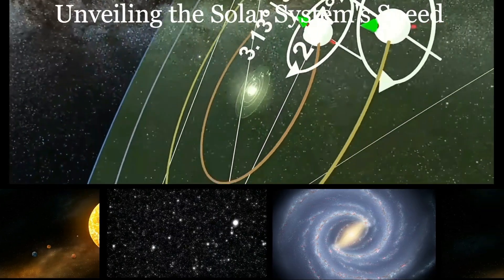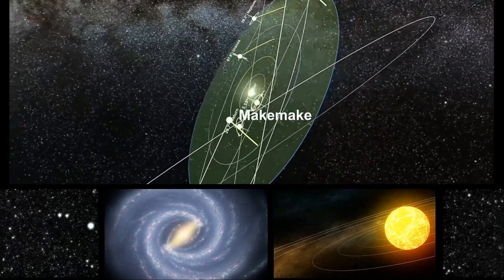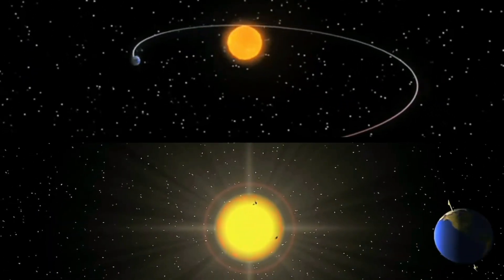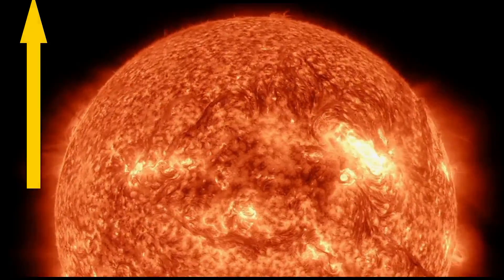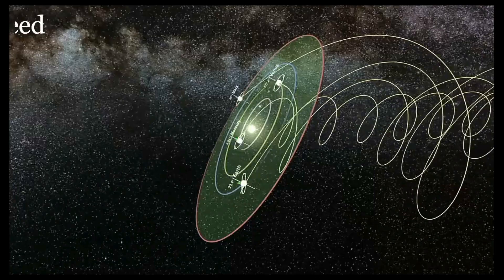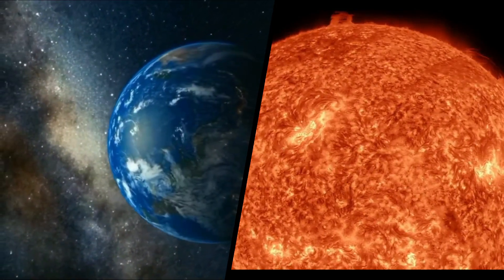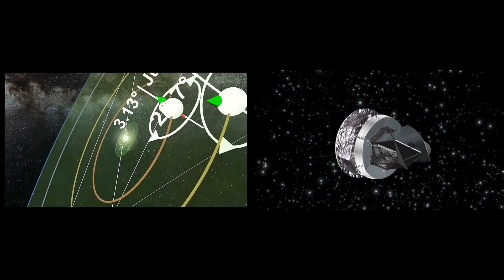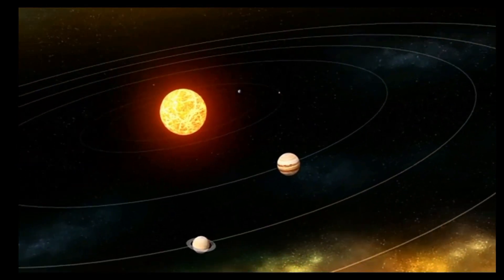The Solar System's Speed | How fast are we going?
The Science Realm of Our Solar System's Speed: A Cosmic Journey

Have you ever wondered about the breathtaking pace at which our solar system hurtles through the cosmos? It's a question that has puzzled astronomers for centuries. In this exploration, we delve into the intricacies of celestial velocities, examining how scientists measure our cosmic journey through the Milky Way galaxy and the orbital speeds of our solar system's planets. Prepare to be astounded by the fascinating world of celestial mechanics.
The Curious Case of Celestial Speeds
Celestial bodies exhibit various types of motion, each contributing to their overall speed:
 * Orbital Speed: This refers to the velocity at which a celestial body, such as a planet, revolves around another object it is gravitationally bound to. Factors influencing orbital speed include the distance from the central object and the shape of the orbit. Earth, for instance, orbits the Sun at an average speed of approximately 29,800 meters per second (67,000 miles per hour).
 * Solar System's Galactic Motion: Our entire solar system is traversing the Milky Way galaxy at a remarkable speed of around 220 kilometers per second (492,000 miles per hour).
 * Rotational Speed: This describes how quickly a celestial body spins on its axis. The Sun, for example, rotates once every 27 days at its equator.
The Speed of Our Solar System's Planets
The planets in our solar system orbit the Sun at varying speeds, primarily influenced by their distance from the Sun and the shape of their orbits. Here's a breakdown of their average orbital speeds:
 * Mercury: The closest planet, zooms around the Sun at an astonishing 47.87 kilometers per second (107,082 miles per hour).
 * Venus: The second-fastest, travels at 35.02 kilometers per second (78,337 miles per hour).
 * Earth: Our home planet cruises at an average speed of 29.78 kilometers per second (66,615 miles per hour).
 * Mars: The red planet orbits at 24.077 kilometers per second (53,853 miles per hour).
 * Jupiter: The gas giant moves at a slower 13.07 kilometers per second (29,236 miles per hour) due to its larger orbit.
 * Saturn: Orbits at 9.69 kilometers per second (21,675 miles per hour).
 * Uranus: Travels at 6.81 kilometers per second (15,233 miles per hour).
 * Neptune: The farthest planet, moves at 5.43 kilometers per second (12,146 miles per hour).
Remember, these are average speeds. Their elliptical orbits cause them to accelerate when closer to the Sun and decelerate when farther away.
The Sun's Cosmic Journey
The Sun's speed depends on the type of motion we're considering:
 * Orbiting the Milky Way: Our Sun orbits the center of the Milky Way galaxy at a staggering speed of around 220 kilometers per second (492,000 miles per hour). Despite this colossal velocity, due to the galaxy's vast size, it takes the Sun approximately 230 million years to complete one full orbit.
 * Rotation on Its Axis: The Sun also rotates on its axis, but this speed varies with latitude. At its equator, it rotates at roughly 660 kilometers per hour (410 miles per hour), completing a full rotation in about 27 days.
Measuring Celestial Speeds
Scientists employ two primary methods to measure the speed of the solar system:
 * Speed Through the Milky Way Galaxy:
   * Cosmic Microwave Background Radiation (CMB): By analyzing the minuscule shifts in the CMB's wavelength, astronomers can detect the Doppler effect, which reveals our motion relative to the CMB.
   * Velocity Calculation: Based on this Doppler effect, scientists estimate the solar system's velocity relative to the CMB to be around 220 kilometers per second.
 * Orbital Speeds of Planets:
   * Kepler's Laws of Planetary Motion: These laws establish a relationship between a planet's orbital period and its average distance from the Sun.
   * Radar Measurements: By bouncing radio waves off planets and measuring the time it takes for the signals to return, astronomers can calculate distances with high accuracy.
   * Stellar Observations: Tracking the apparent motion of nearby stars relative to distant stars allows astronomers to measure Earth's wobble and infer its orbital speed.